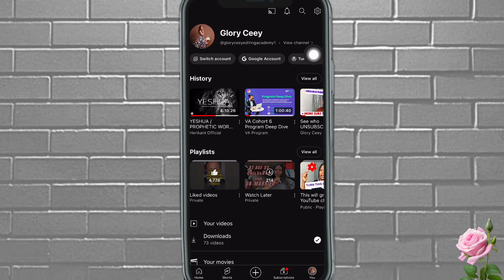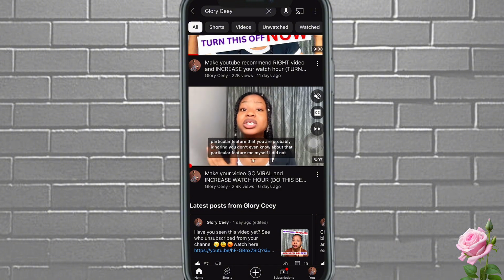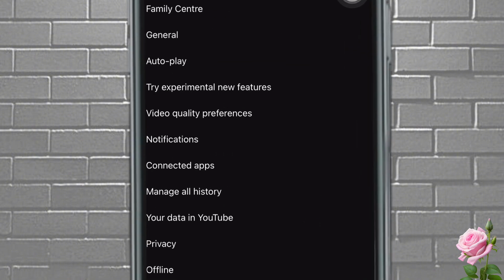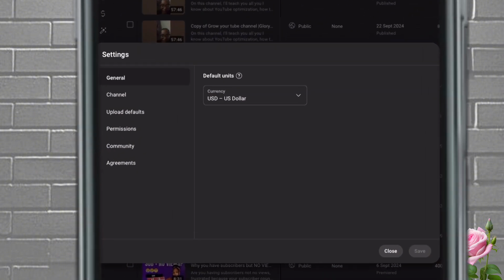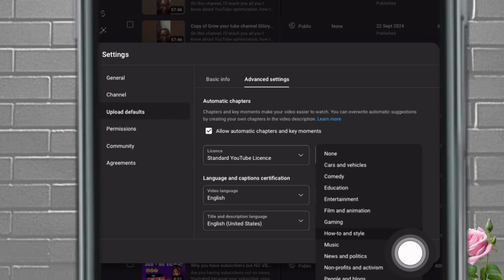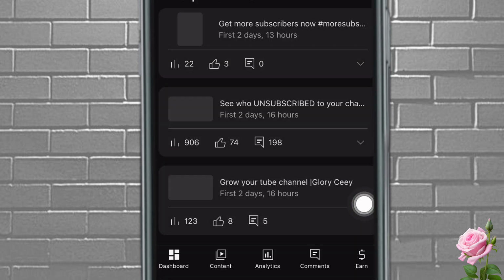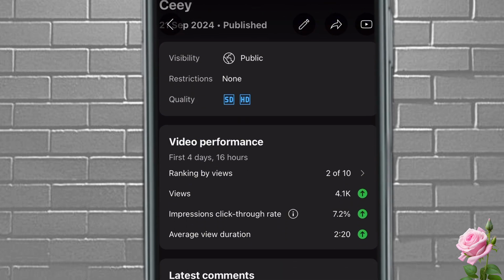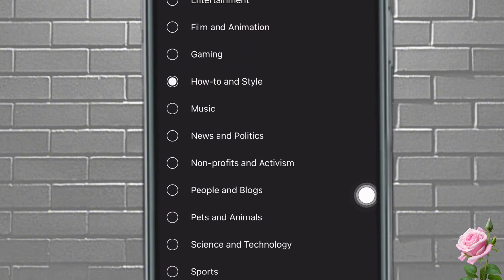10 TIPS| Make YouTube RECOMMEND videos, INCREASE views and grow your channel FAST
I’ll teach you how to make YouTube recommend your videos, increase your views. Grow a successful YouTube channel fast by getting to know 10 biggest secrets that you should know as a YouTube content creator or a small youtuber.

On this channel, I'll teach you all you I know about YouTube optimization, how to grow your YouTube channel organically and successfully. Knowing how to make Successful YouTube videos depends on how you upload your YouTube videos the way, optimize your titles, and other YouTube tips that I mentioned in video.

Link to my video editing course one-on-one coaching on videos editing